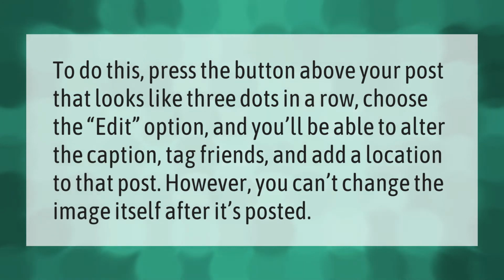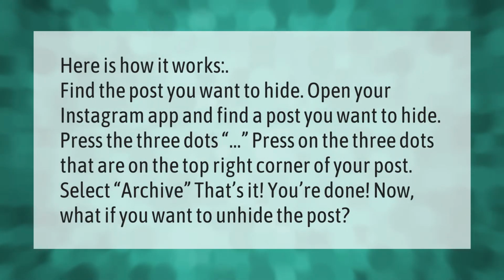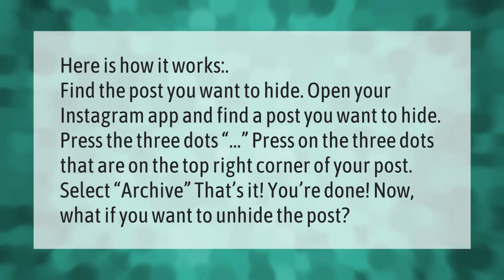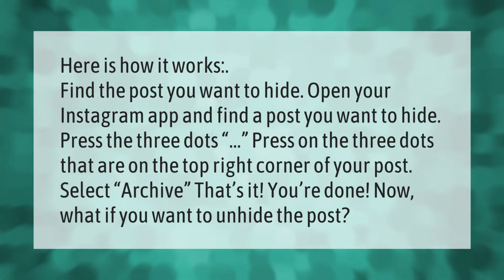How do I change my DP on Instagram without posting it?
00:00 - How do I change my DP on Instagram without posting it?
00:35 - How do I replace a photo I posted on Instagram?
01:03 - How do you secretly post on Instagram?
01:35 - Why does my IG profile pic look blurry?

Laura S. Harris (2021, May 13.) How do I change my DP on Instagram without posting it?
    AskAbout.video/articles/How-do-I-change-my-DP-on-Instagram-without-posting-it-244130